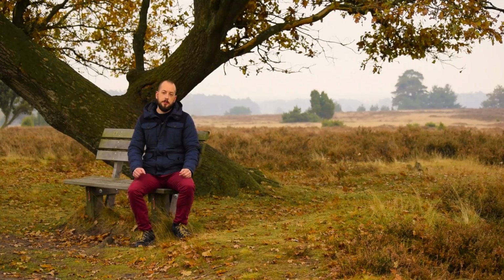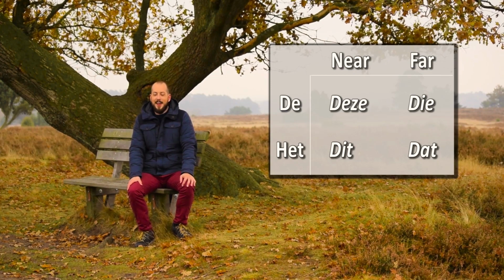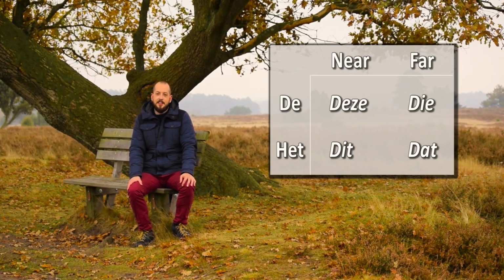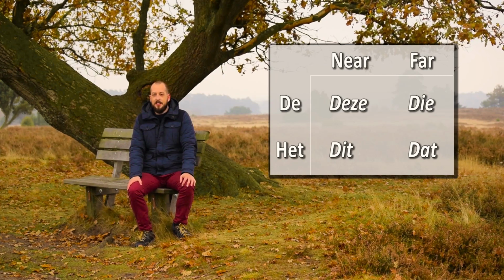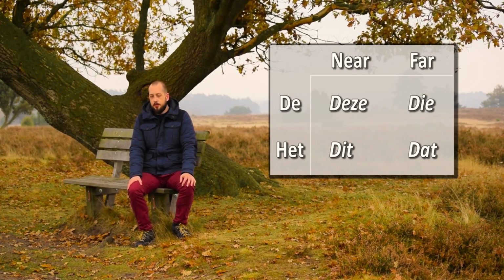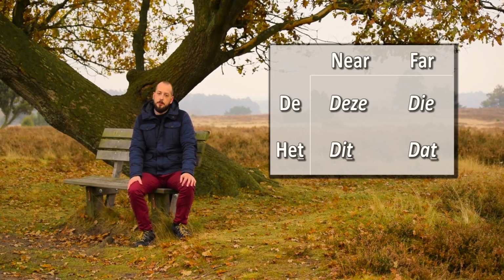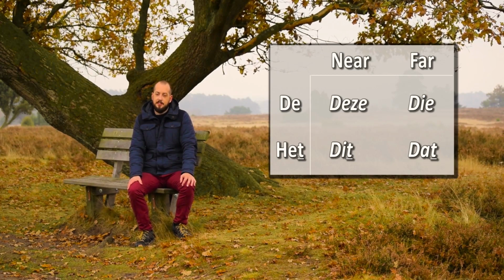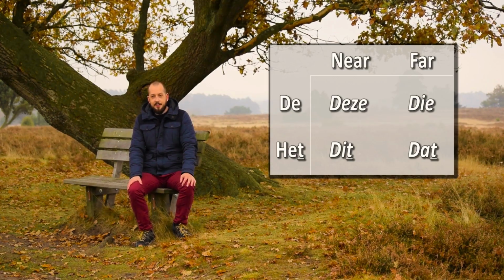Learn Dutch: Dit, dat, deze, die - with Niels!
Dutch beyond the very basics - Learn how to choose between dit, dat, deze and die, and take your Dutch to the next level. This time from the Lüneburgerheide in northern Germany!